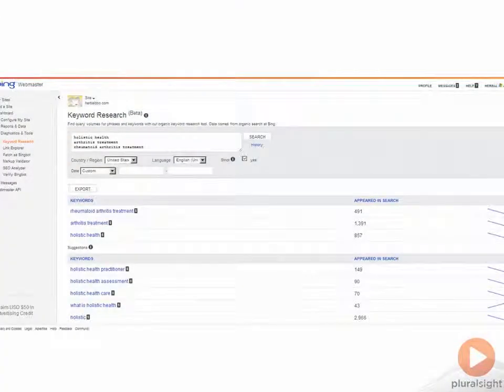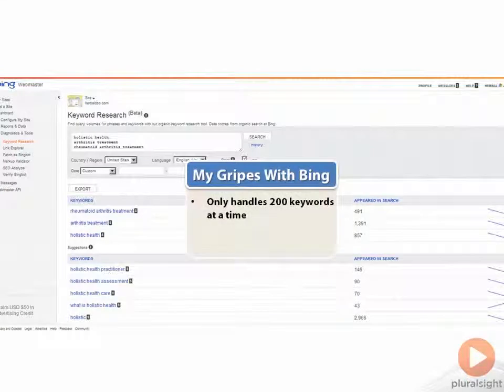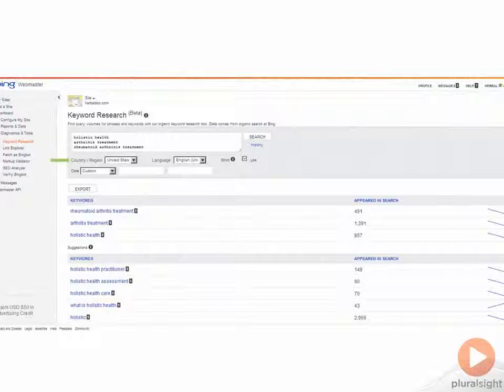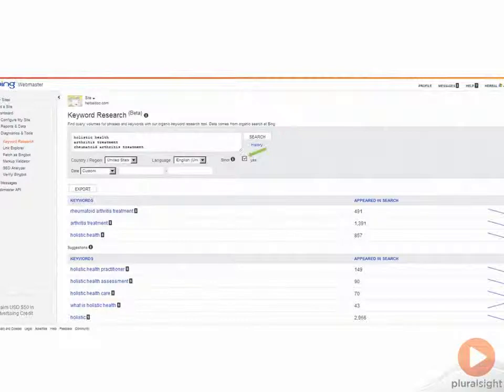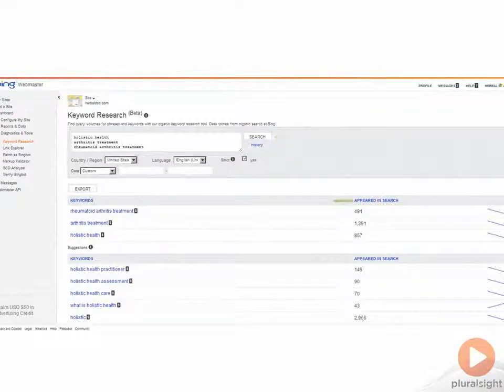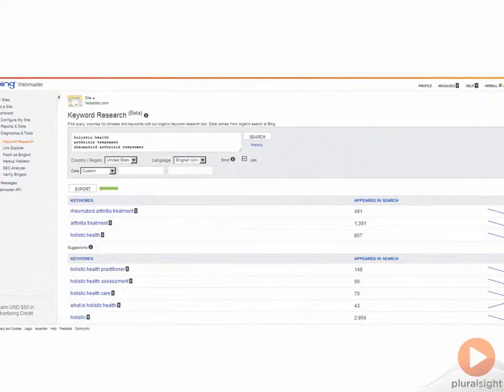10 Bing Keywords SEO Fundamentals 1 In Depth Keyword Research Part 1